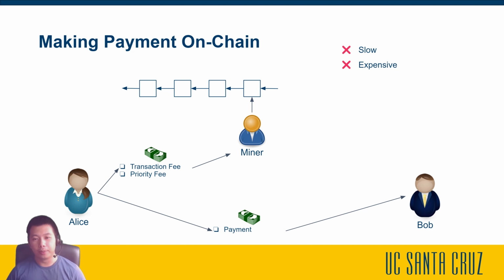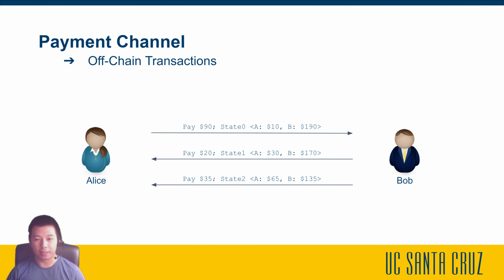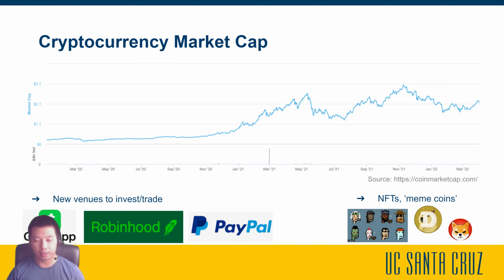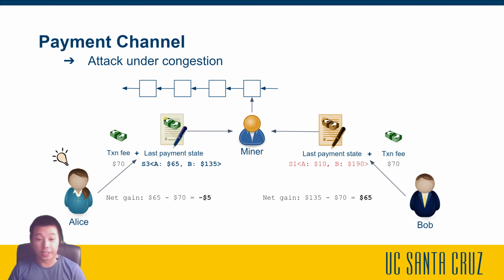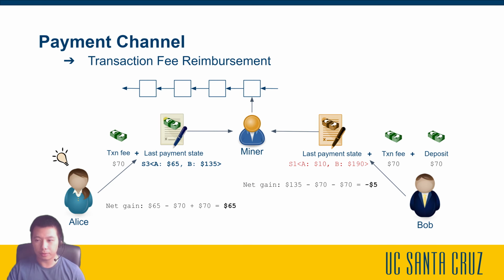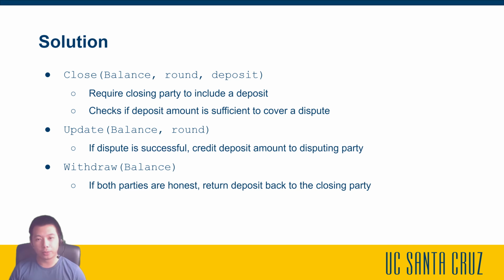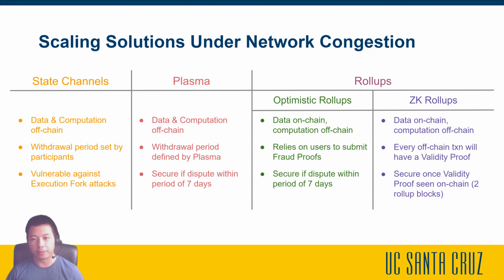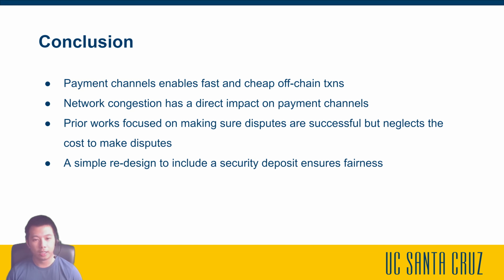Payment Channels Under Network Congestion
Authors:
Tuan Tran, Haofan Zheng, Peter Alvaro, and Owen Arden

Abstract:
Sending transactions on leading blockchains such as Ethereum can be slow and costly. A payment channel is a well-known scaling solution that minimizes transactions sent on the chain, and allows users to transact more efficiently. One of the guarantees of payment channels is that there is no counterparty risk, so an honest party is able to withdraw the amount of money that is reflected by the most recent transaction agreed by both parties. In this paper, we show that this guarantee can be violated when the network is under congestion. Regardless of whether or not the honest party is online, the malicious party can leverage high transaction fees to gain more money than they're supposed to. We present a novel construction of payment channels that helps mitigates these types of attacks.